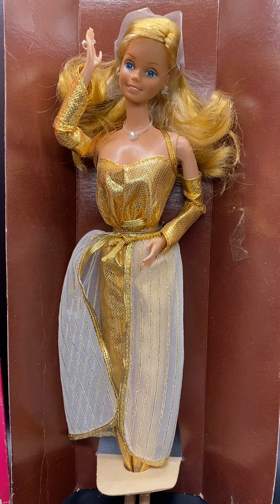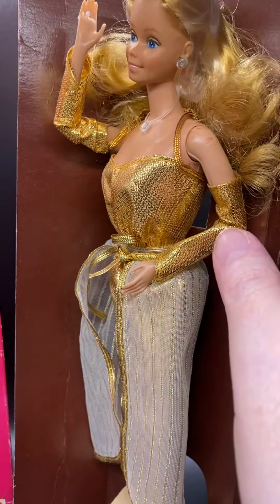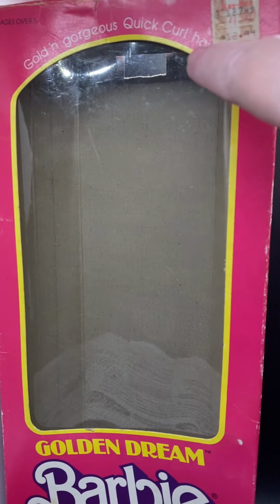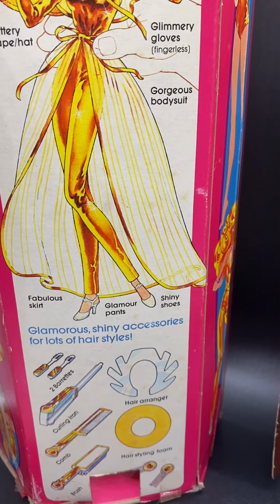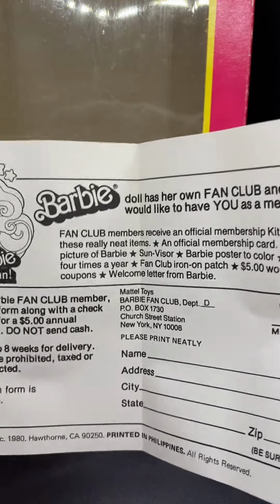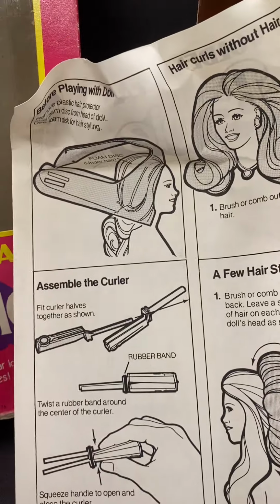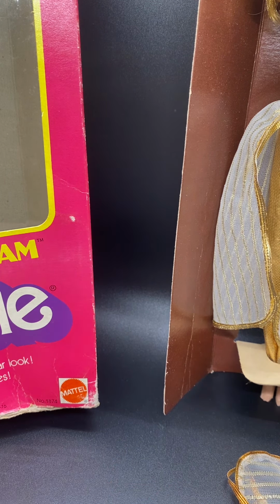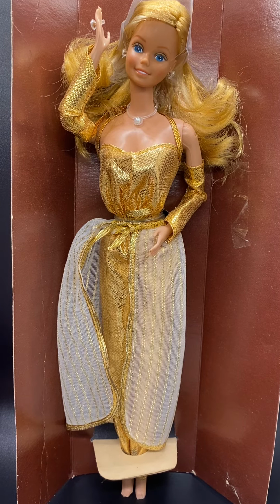1980 GOLDEN DREAM BARBIE DOLL 1874 Quick Curl Hair SUPERSTAR ERA Unboxing DOLL REVIEW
1980 GOLDEN DREAM BARBIE DOLL 1874 Quick Curl Hair SUPERSTAR ERA Unboxing DOLL REVIEW

Head Mold: 1976 Superstar
Head Markings:
©️Mattel Inc 1976 (with or without country)
Body Markings:
©️Mattel Inc. 1966
Philippines

I review Barbie Dolls every Monday!😁

Channel Schedule:
Monday - Barbie Dolls
Tuesday - Ken Dolls
Wednesday - Monster High Dolls
Thursday - Bratz Dolls
Friday - Celebrity Dolls
Saturday - Toys!
Sunday - Other Dolls (Skipper & Friends, Stacie & Friends, Chelsea & Friends, Polly Pocket, and Others)

Videos and Shorts on my channel are intended for the adult community and are not recommended for children